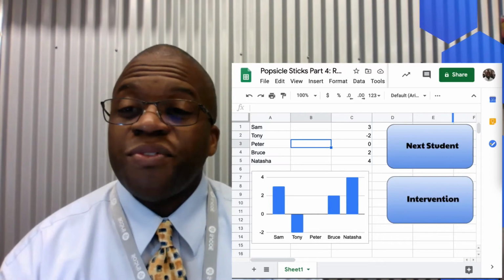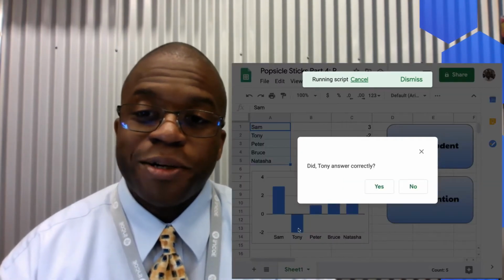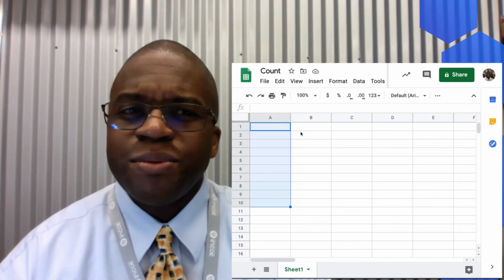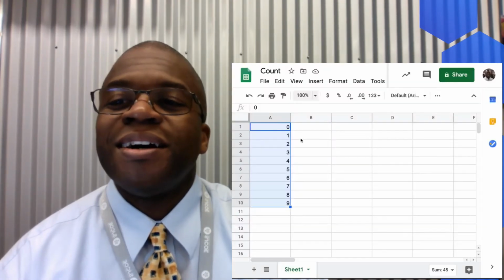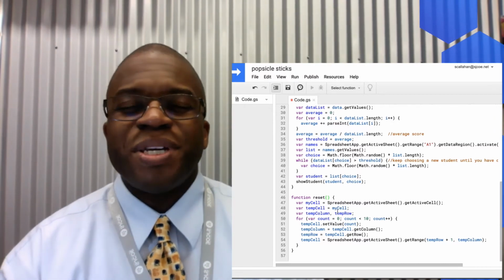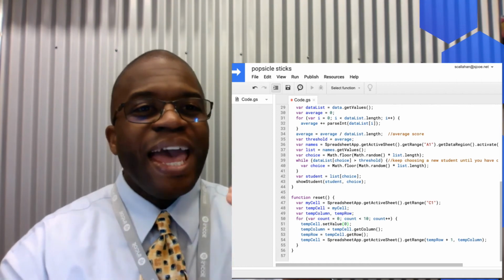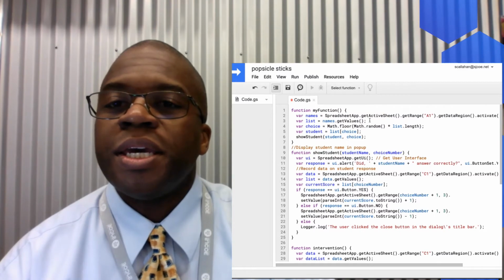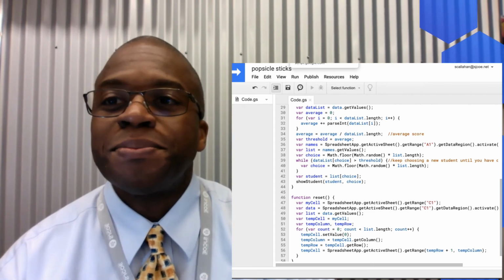Fast Apps Script for Teachers 5: Reset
We are adding a reset button to our popsicle stick app by using some code from a counting program.  In so doing we'll learn California Computer Science Standard 3-5.AP.14: Create programs by incorporating smaller portions of existing programs, to develop something new or add more advanced features.